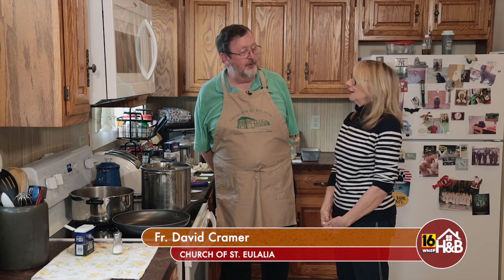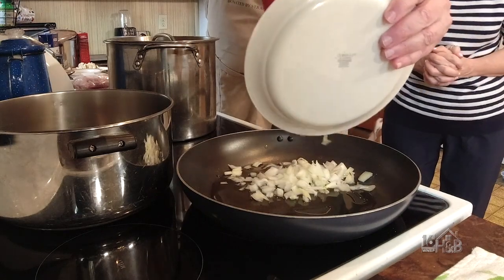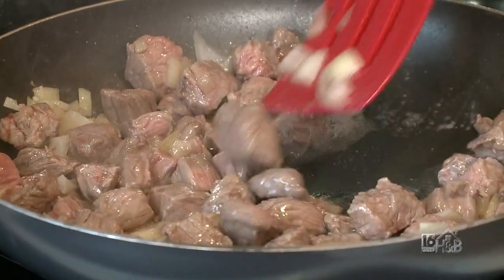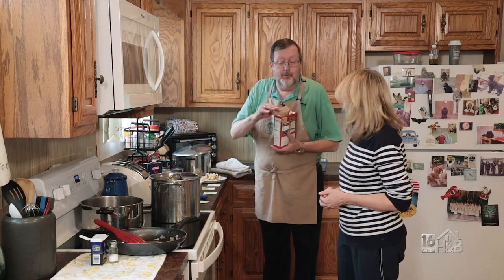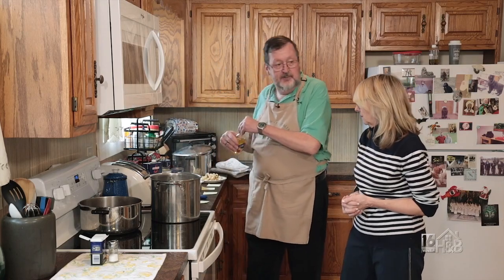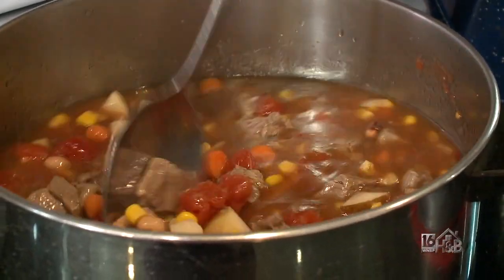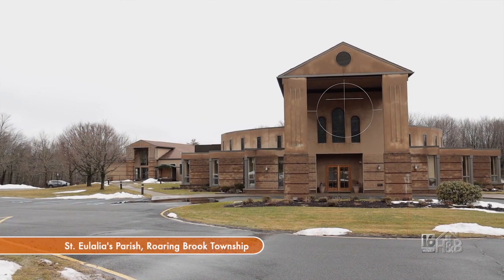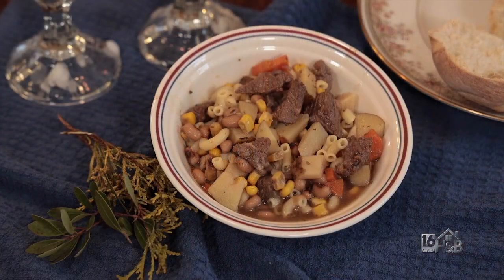Let's Make Slumgullion Stew!